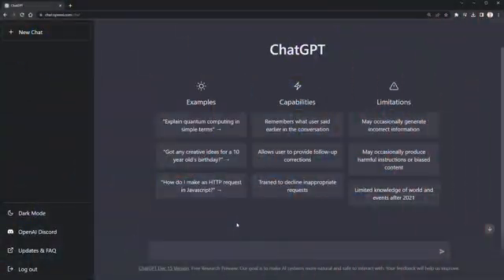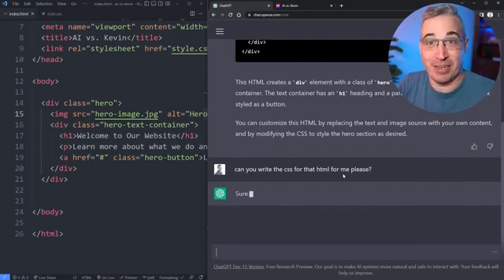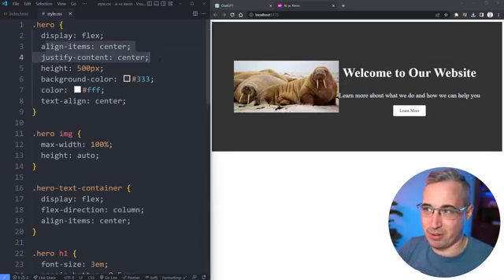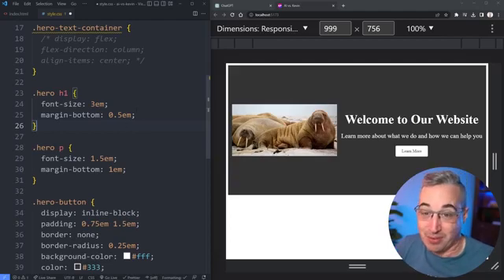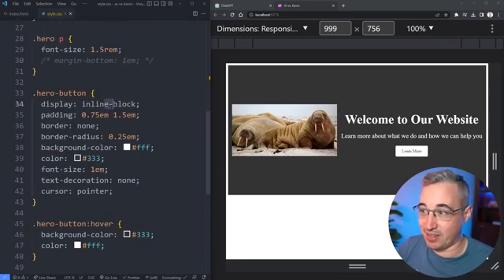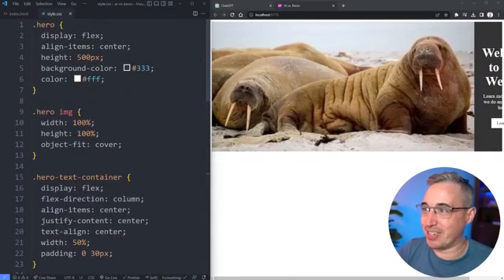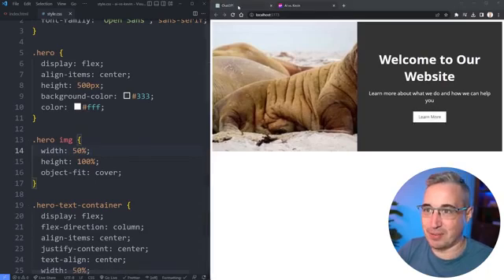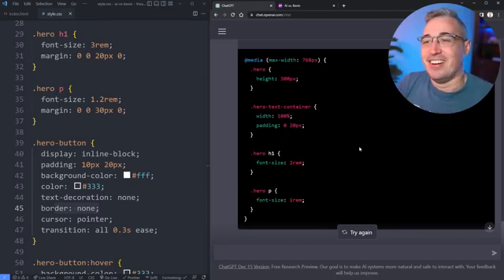Can ChatGPT write decent coding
Creator: Kevin Powell